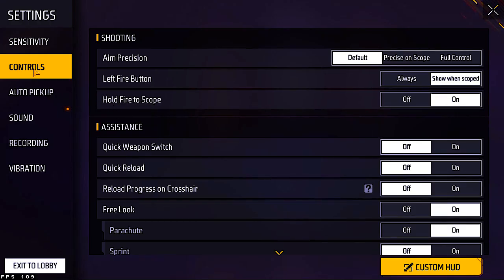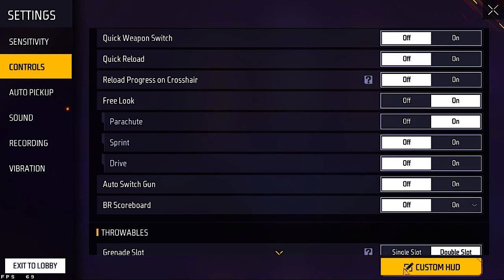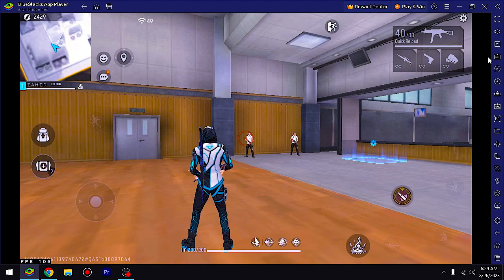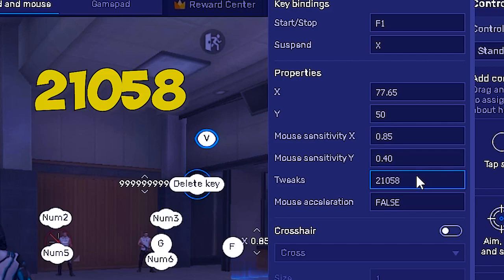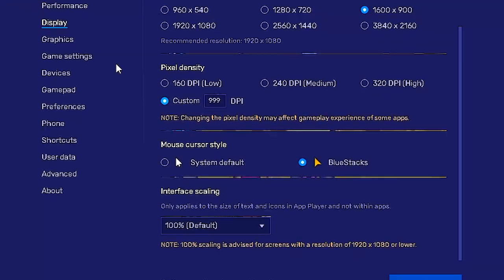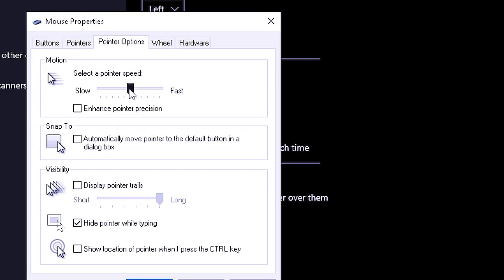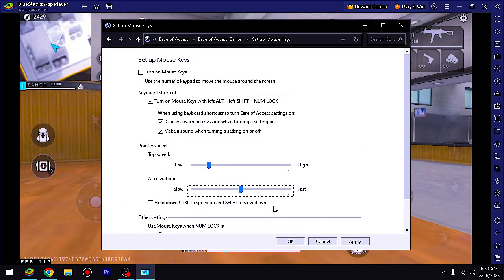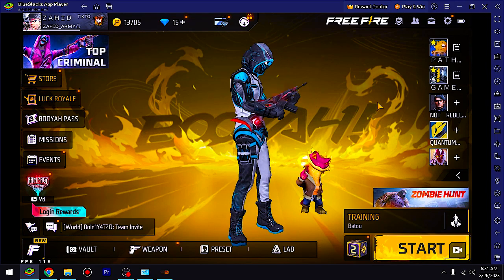Secret SETTINGS FOR : 99% Headshot rate || Bluestacks | MSI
BLUESTA
Today in this video I'm gonna Tell you The settings to Get 120+ Fps and i will provide you the secret Paid Regedit and Pc Optimizations Which may Help you in Improving your Gameplay..
►My PC Specs:
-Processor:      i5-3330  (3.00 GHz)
-Ram:               16 GB
-Gpu:                Nevidia Quadro k600 ( 1 GB 128 bit)
-Keyboard:      Mecanical
-Mouse:           Bebk G Pro (Gaming)

If this video helped you Give it a huge Thumbs up.

Free fire setttings
settings reveal
Bluestacks settings